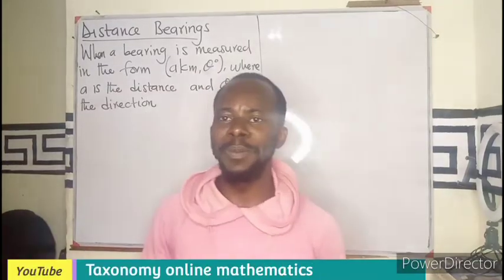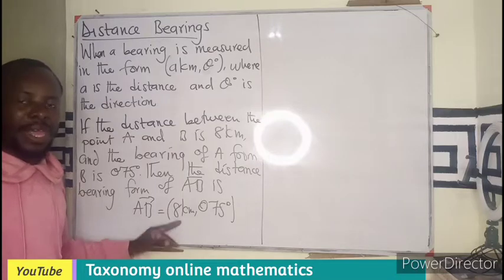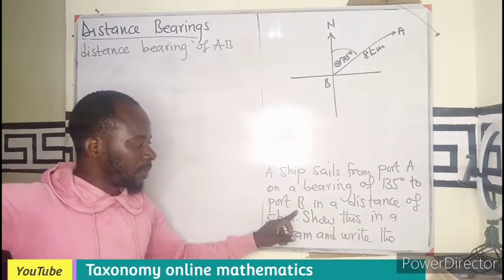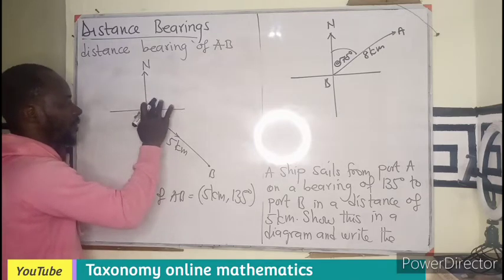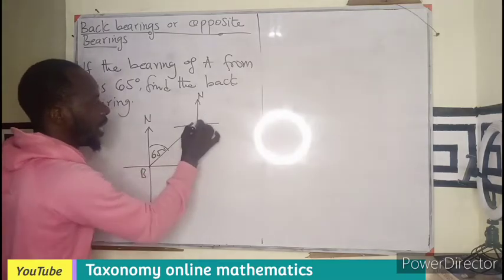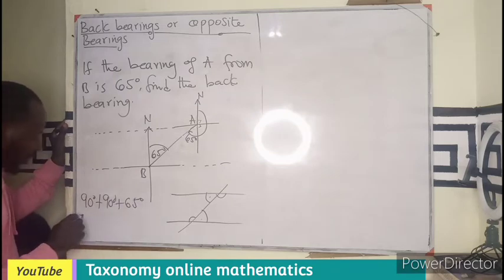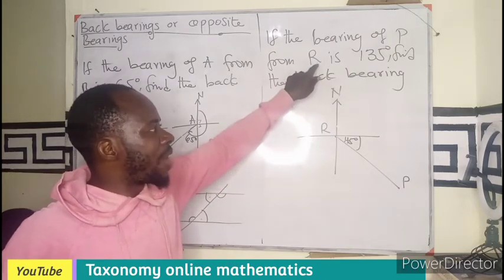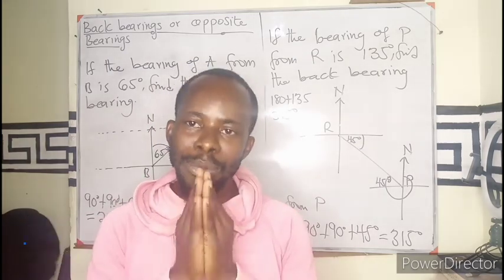Distance Bearings || Back Bearings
In this video, we will discuss the concept of Distance Bearings and Back Bearings.